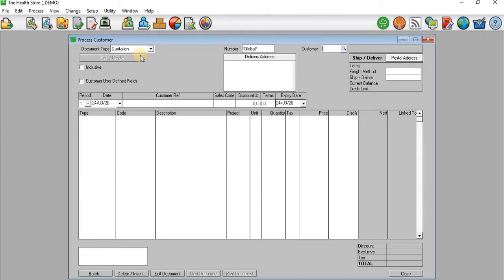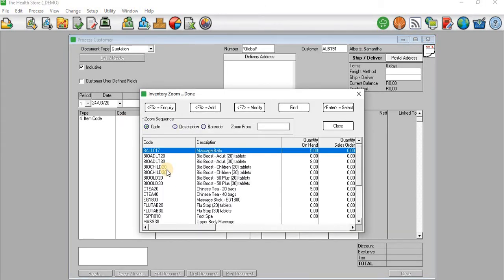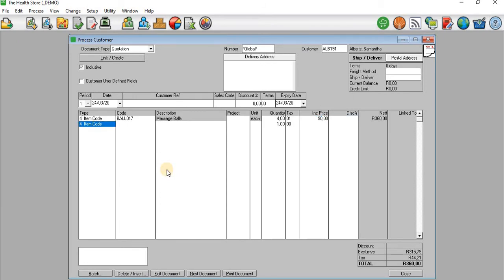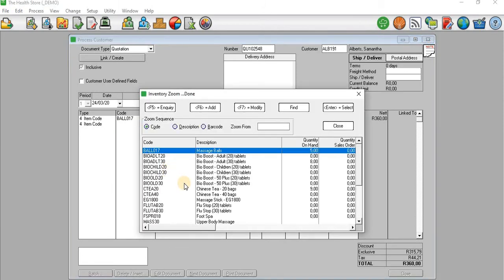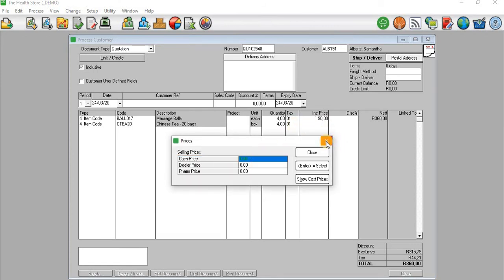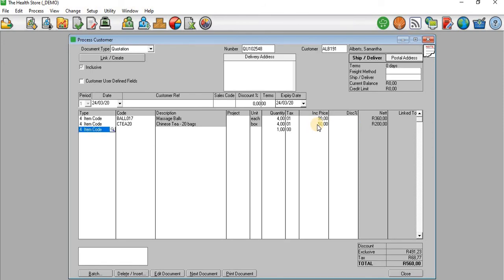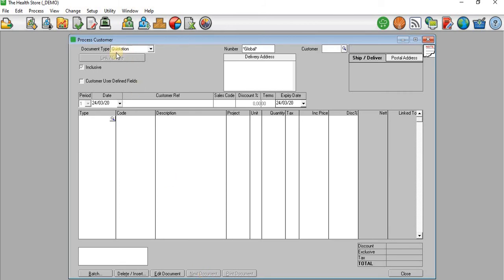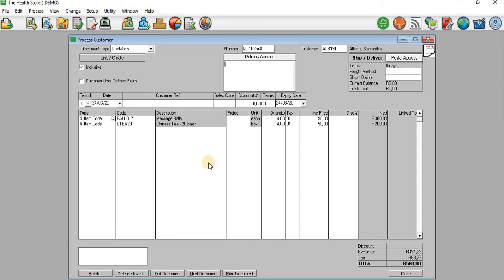👉 Processing a Quotation in Sage Pastel Accounting | Step-by-Step Tutorial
In this tutorial, you’ll learn how to process a quotation in Sage Pastel Accounting. Follow step by step to maintain accurate records, create professional quotes for customers, and streamline your sales process. Perfect for students, small business owners, and accounting professionals.

🎓 Tutoring & Mentorship
Private tutoring, one-on-one sessions, and assignment help:

Students: R120/hour
Professionals: R170/hour